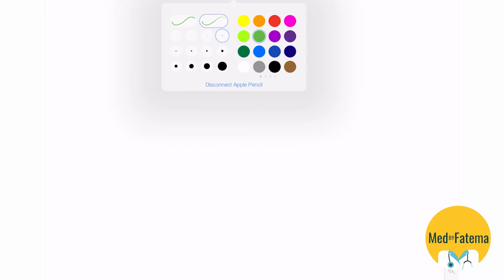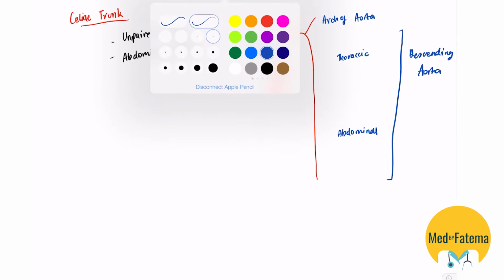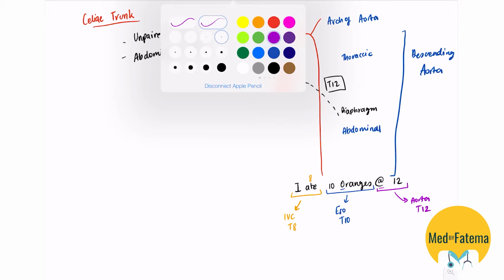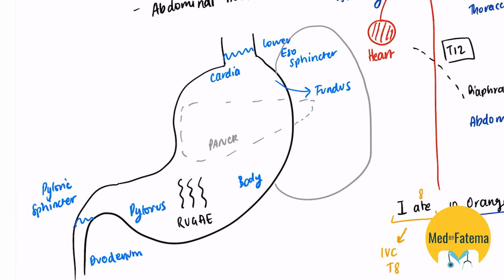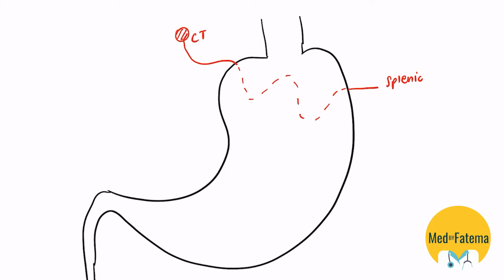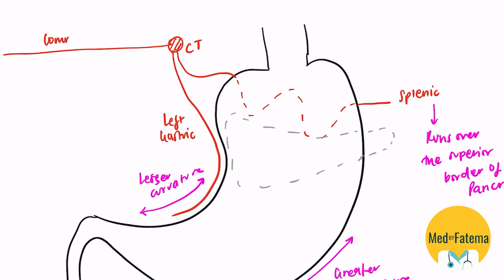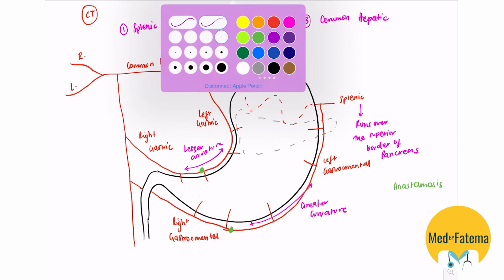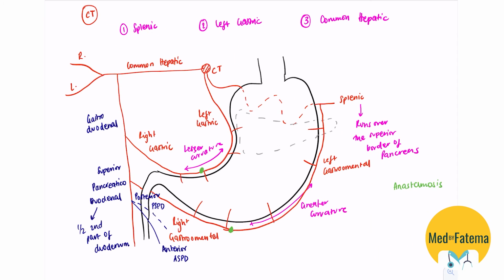CELIAC TRUNK ANATOMY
This video explains the anatomy of the Celiac trunk and the organs it supplies.